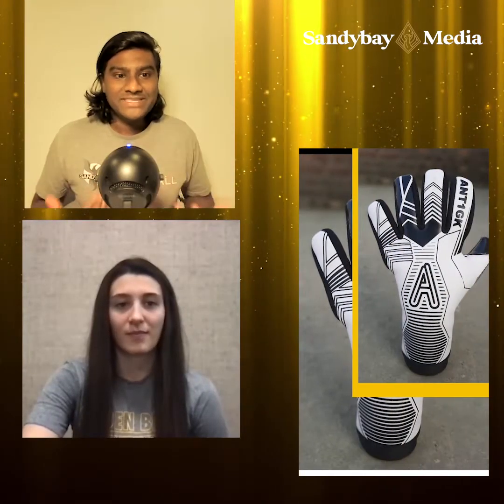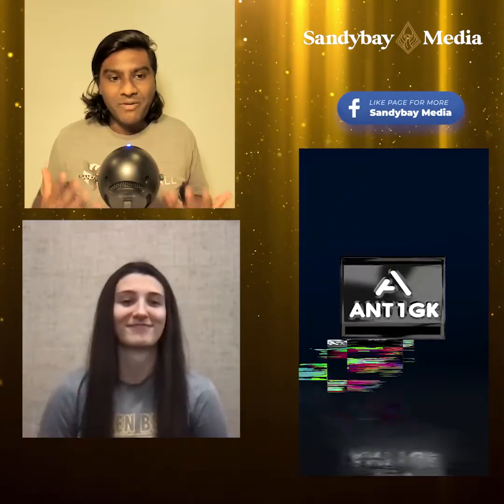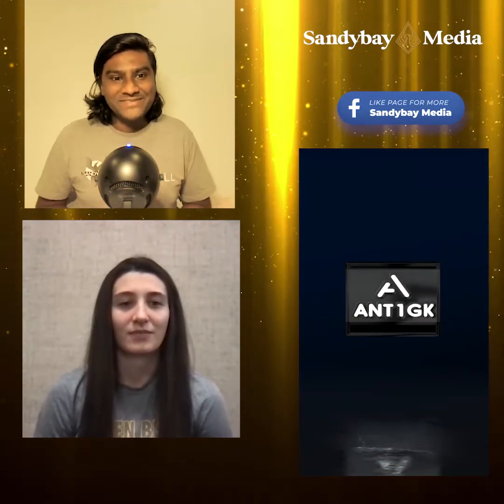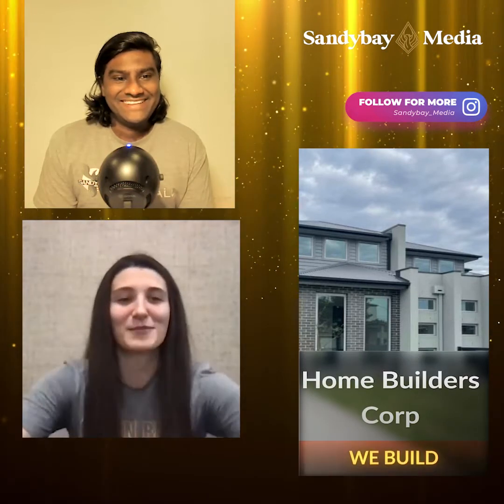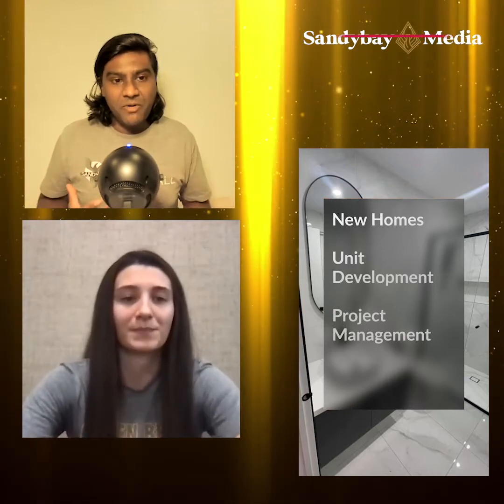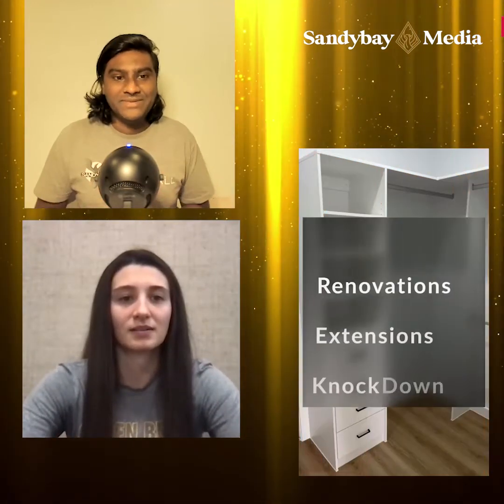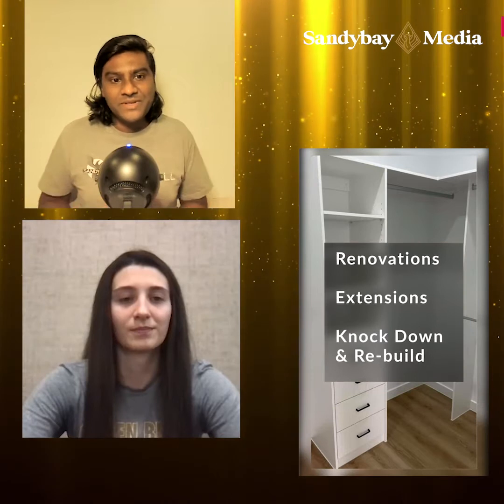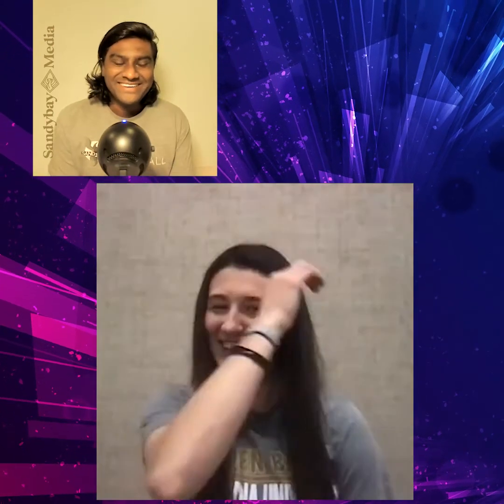What is a Graduate Assistant.? || S3_E26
On our newest series, we speak with Players and Coaches from the  US College to find out more about US College Sports. This Episode we speak with Sidney Burrell from Concordia University, St. Paul about her roles as Graduate Assistant.

Thanks to Ant1gk / Ant1gk_Aus and Home builders corp